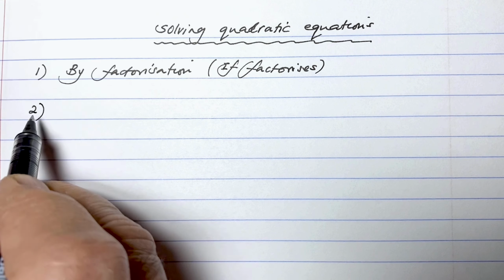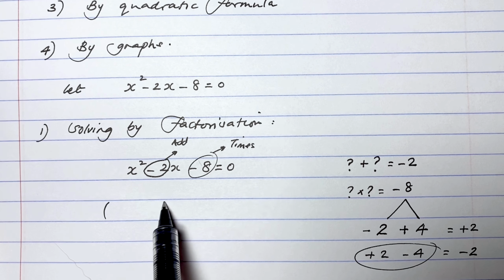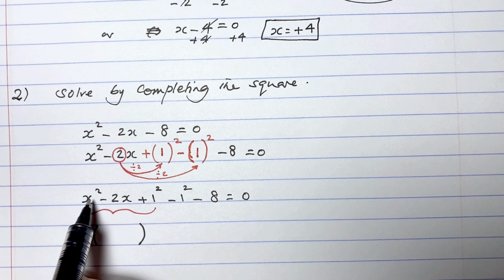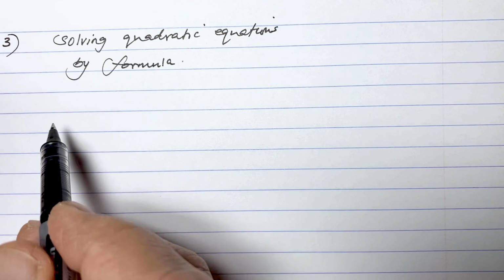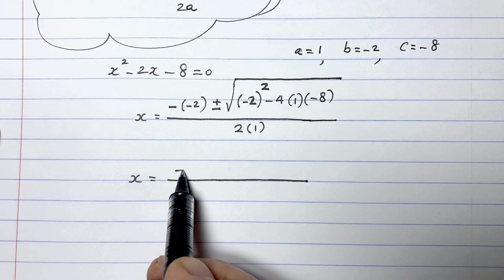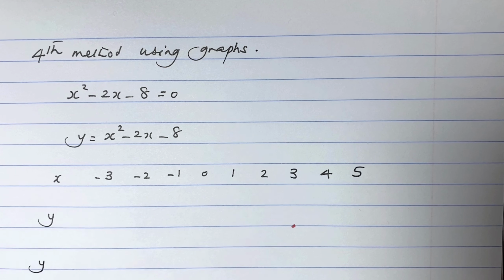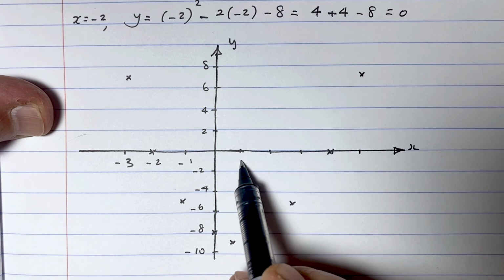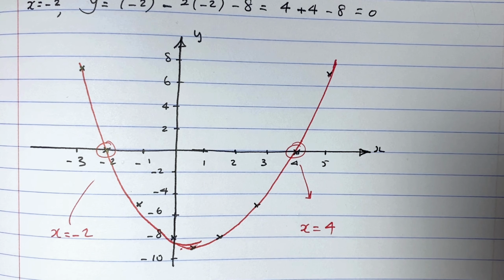How to Solve Quadratic Equations. Step by Step Guide (GCSE Maths)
Struggling with quadratic equations? This video explains everything step by step so you can understand it clearly and solve problems with confidence.

In this lesson, you will learn:

• What quadratic equations are and how they work
• Different methods to solve them (factorising, quadratic formula, and more)
• Step-by-step worked examples with full explanations
• How to avoid common mistakes in exam questions

Each step is explained in a simple and clear way, so even if this topic feels confusing right now, it will start to make sense as you follow along.

This video is perfect for GCSE Maths students who want to improve their algebra skills and feel confident in exams.

By the end of this lesson, you’ll be able to solve quadratic equations quickly and accurately.